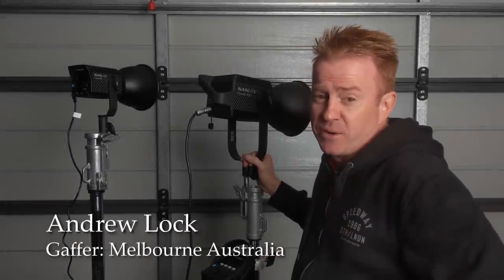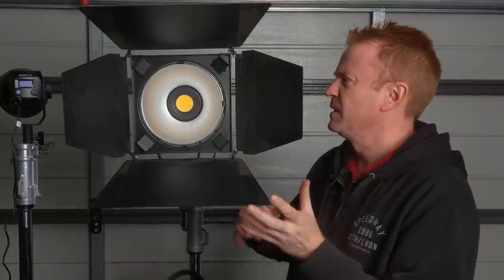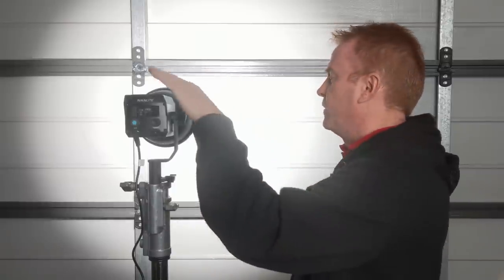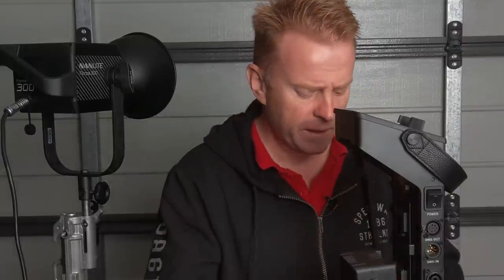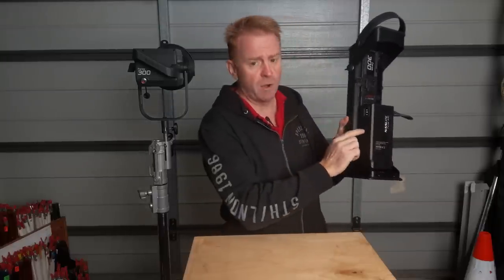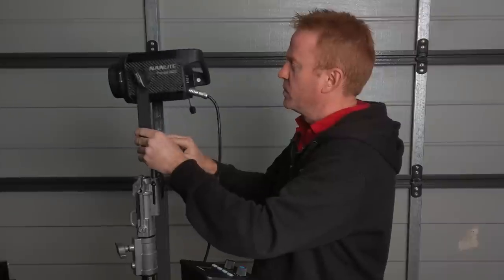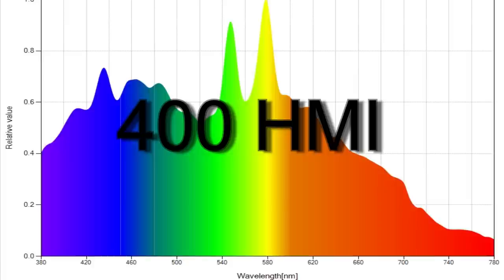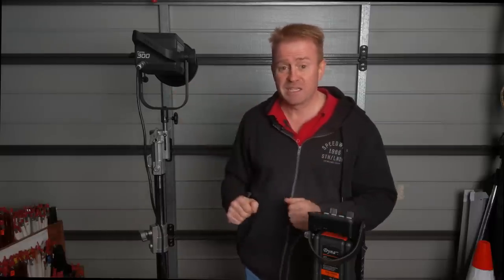Gaffer & Gear 48 - Nanlite Forza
In this video we take a look at the new Nanlite Forza COB LED light series.

These small fixtures are extremely powerful with accurate color rendition.

Both have mounts on the front for accessories such as Reflectors, Fresnel’s and Soft Boxes.

A BIG thank you to PROtog for giving me access to the only two factory sample lights in Australia for this review.

PROtog.com.au